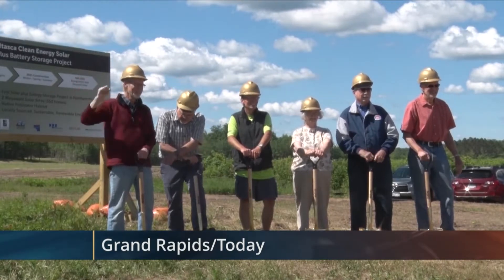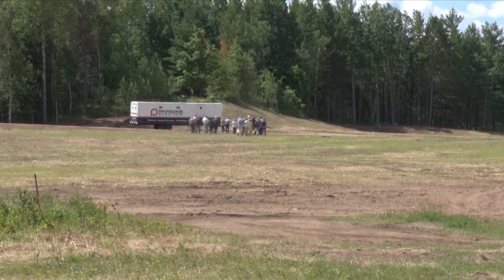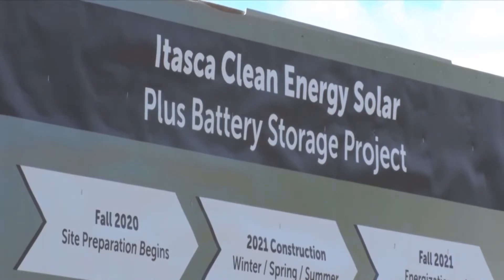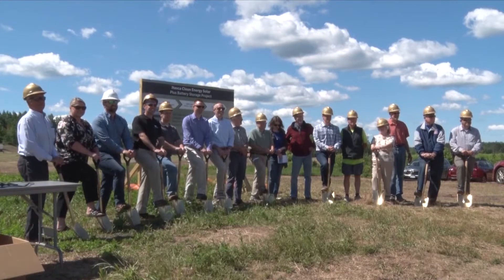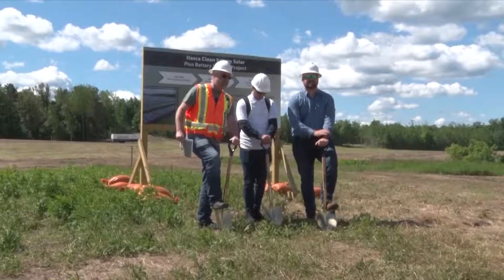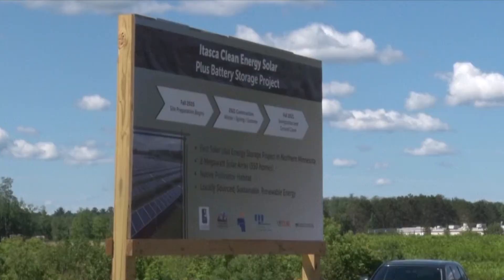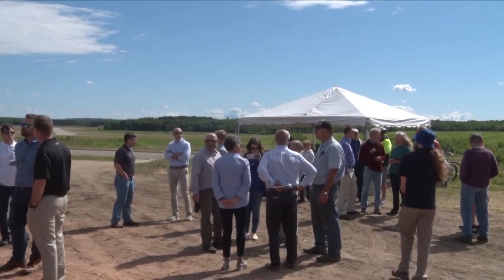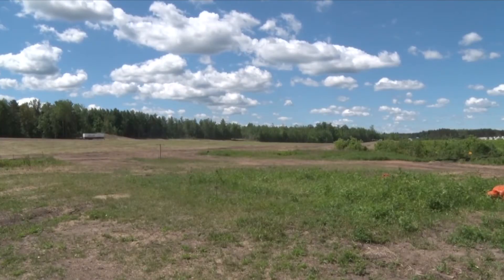Grand Rapids Breaks Ground on New Clean Energy Facility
Originally aired June 22, 2021 on Lakeland News